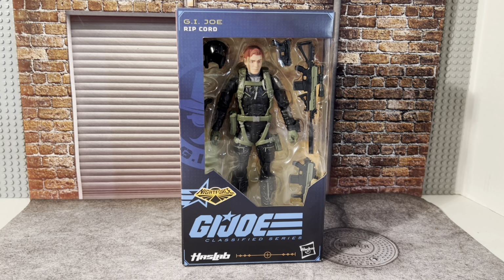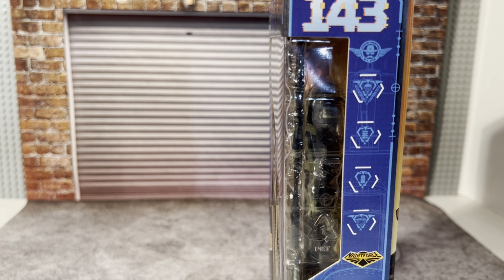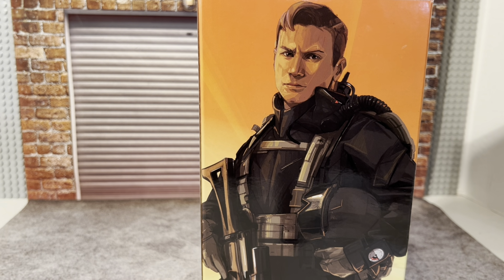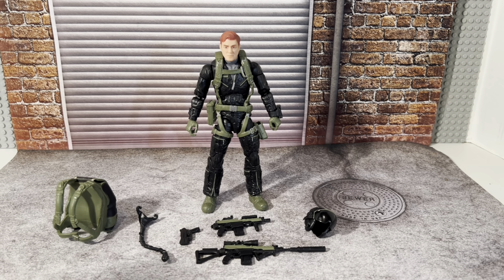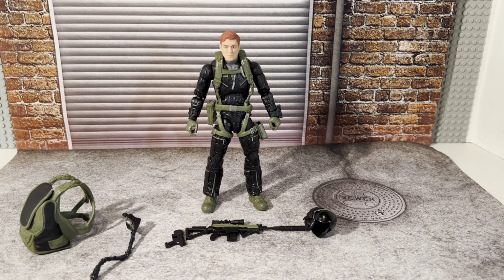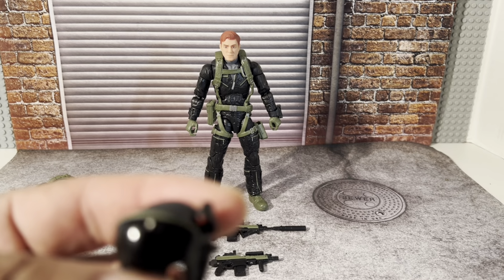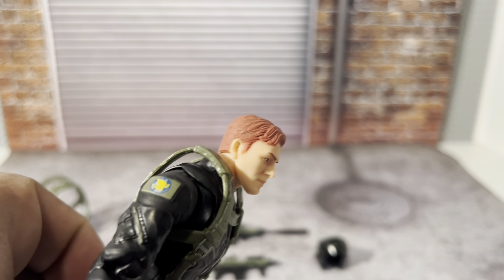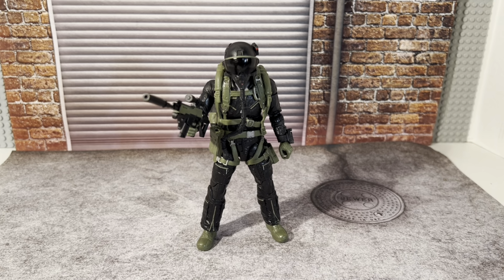G.I.Joe: Classified Series 143 Ripcord Review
Episode 463.

File Card:
4 Parachuting 2 Light Weapons 2 Ordnance 3 Infiltration